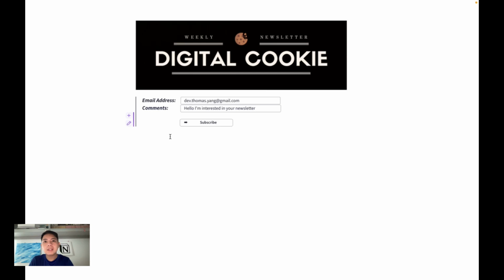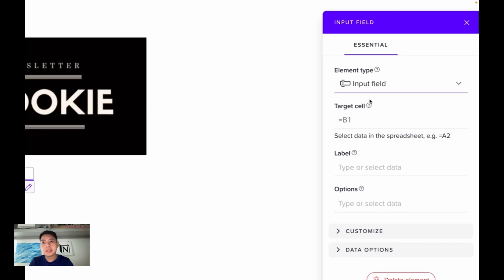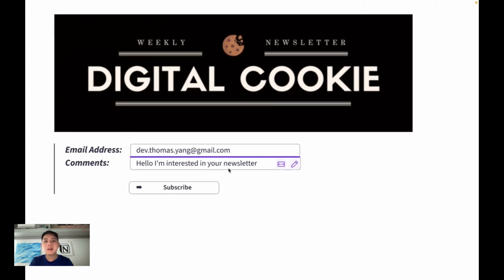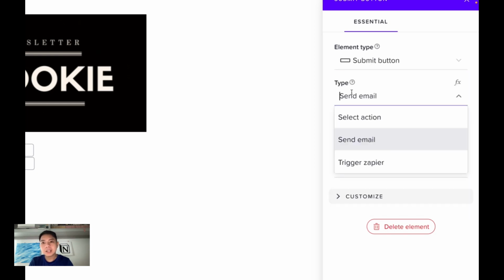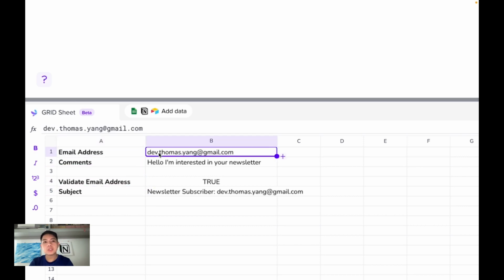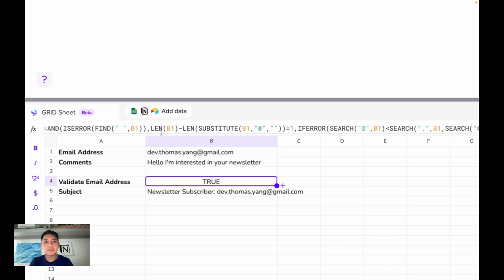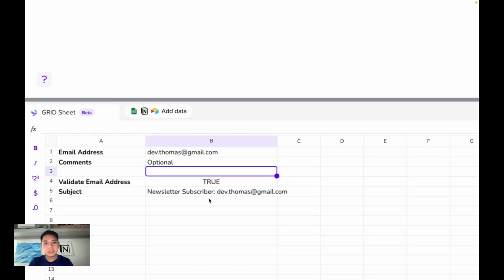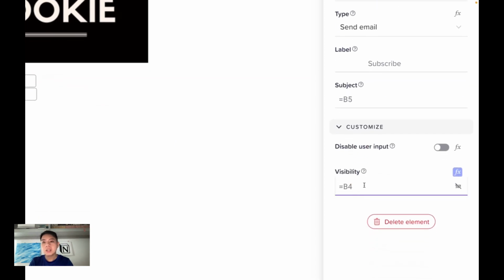How to create form using GRID.is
Hey everyone,

I recently discovered a cool use case of creating form using GRID.

It will teach you some of the basics of GRID while having fun making something creative!